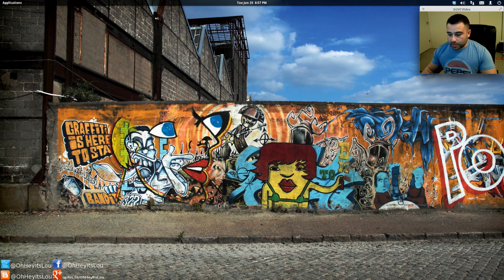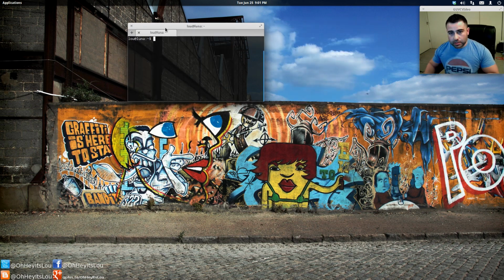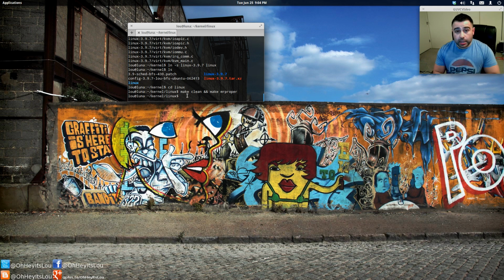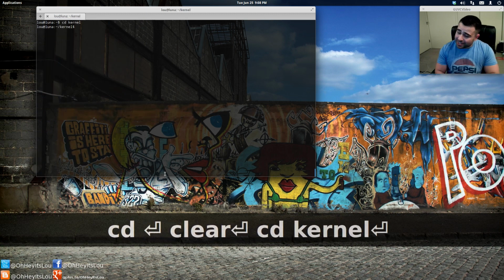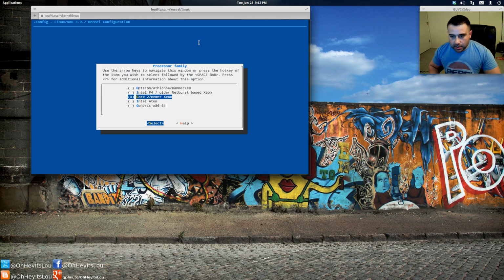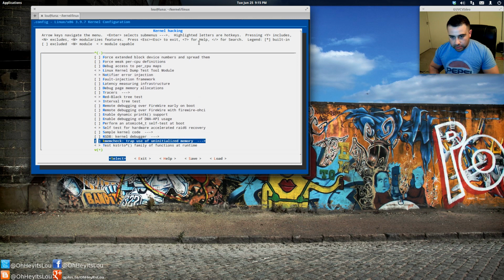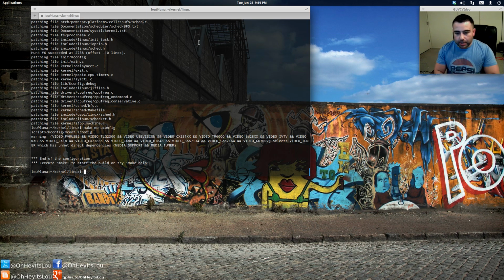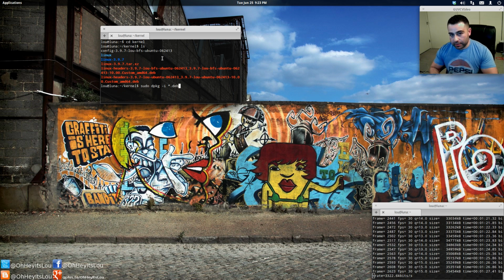Compile The Linux Kernel the Debian/Ubuntu Way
In this video I show you how to compile the Linux kernel step by step the Debian/Ubuntu way.

Kernel Tools:  sudo apt-get install build-essential kernel-package libncurses5-dev bzip2 fakeroot